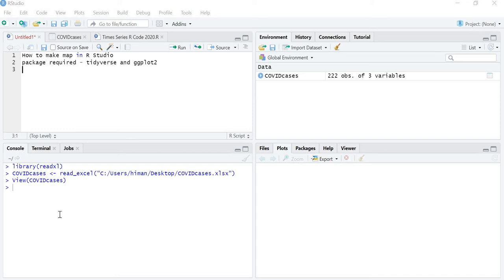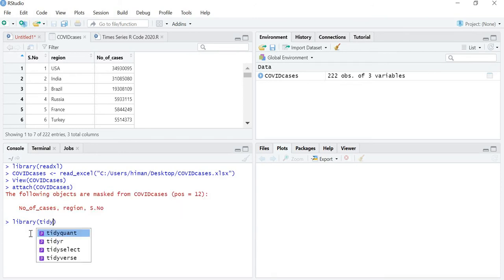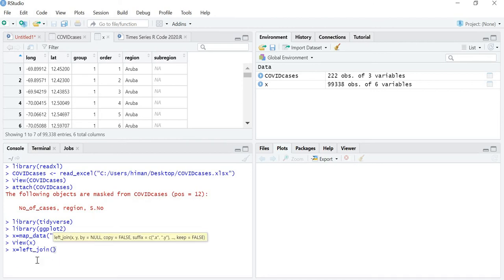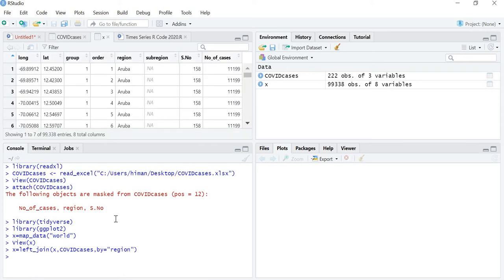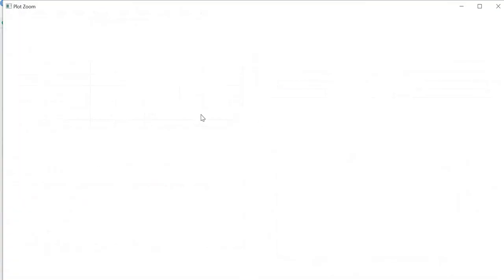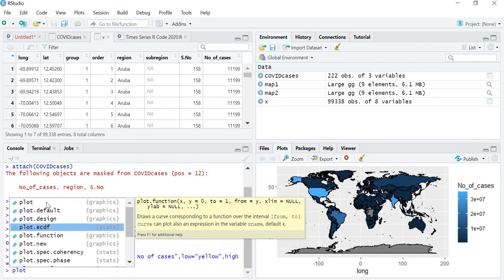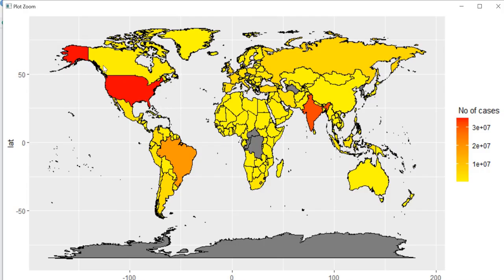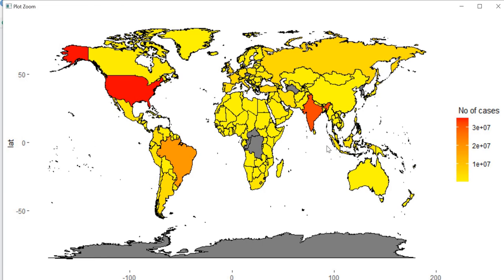How to construct map in R Studio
How we can make maps  and change the colour of map in R Studio is explained in this video